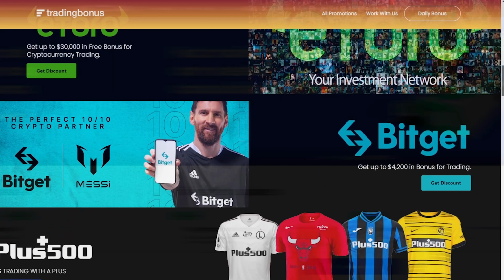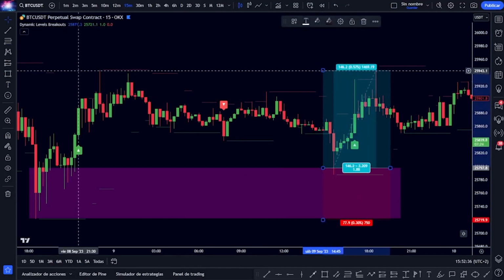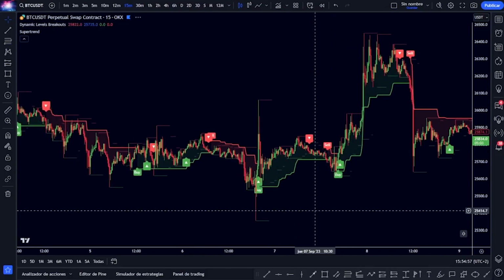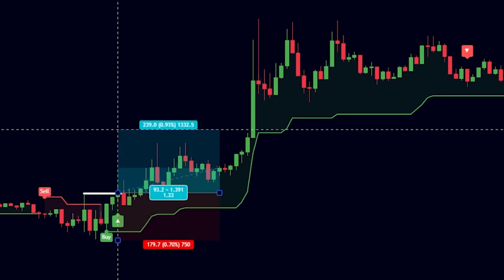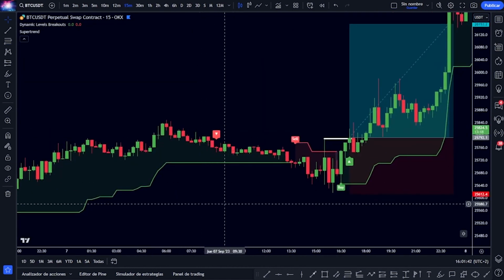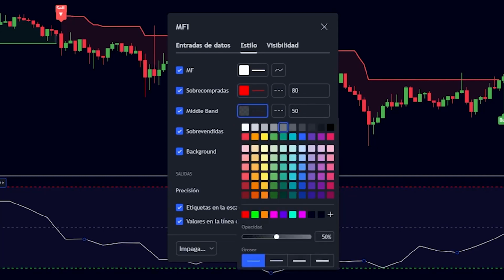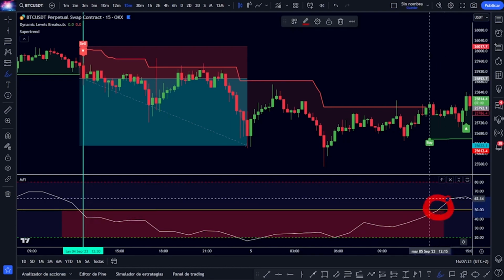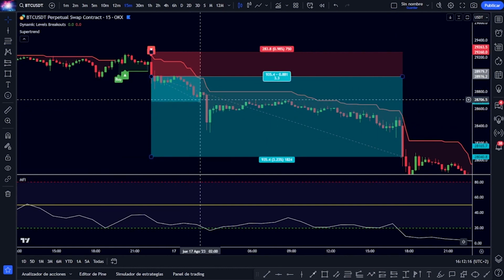This is The Only Indicator You Need To Be a Profitable Trader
This is The Only Indicator You Need To Be a Profitable Trader, to make money by scalping, daytrading/intraday, or swing trading.

1 minute trading strategy
3 minute trading strategy
5 minute trading strategy
15 minute trading strategy
30 minutes trading strategy
45 minutes trading strategy
1 hour trading strategy
2 hour trading strategy
3 hour trading strategy
1 minute scalping strategy
3 minute scalping strategy
5 minute scalping strategy
15 minute scalping strategy
1 minute scalping strategy binance
iq options 1 minute scalping strategy
1 minute scalping strategy for cryptocurrencies
1 minute scalping strategy for gods
5 minute scalping strategy binance
iq options 5 minute scalping strategy
5 minute scalping strategy for cryptocurrencies
5 minute scalping strategy for gods